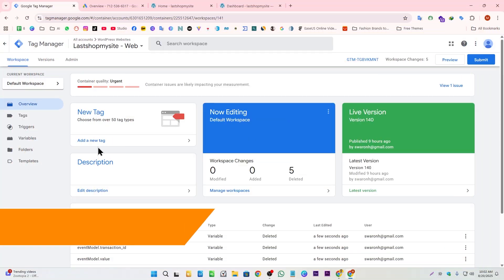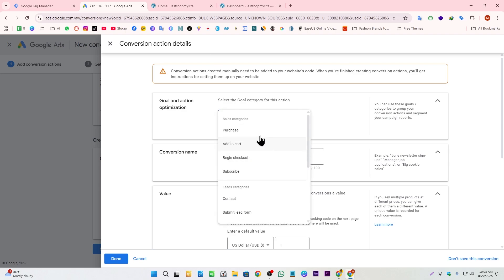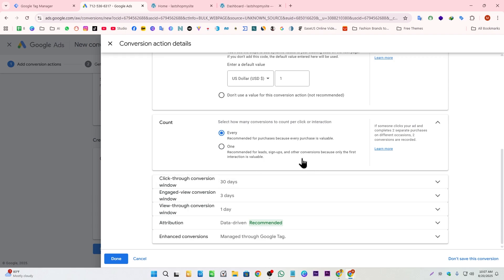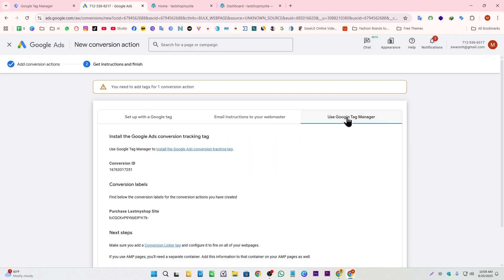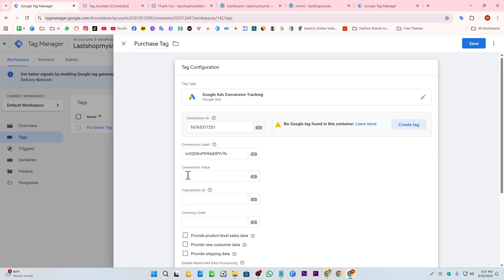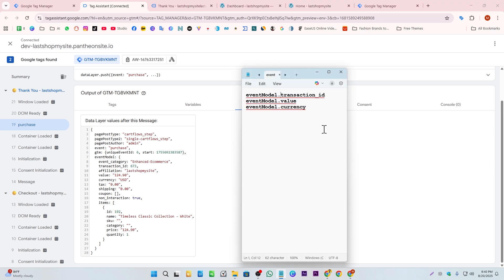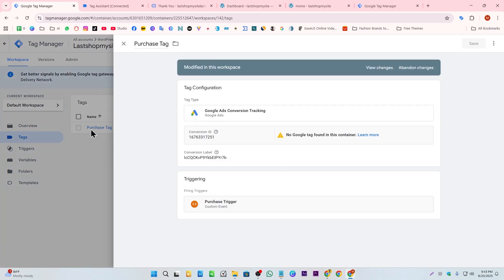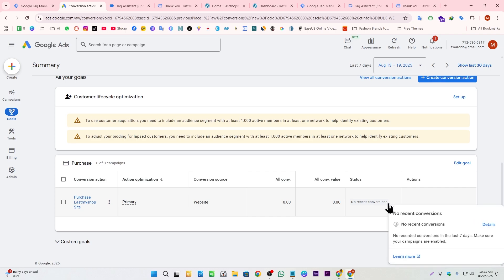How to Setup Google Ads Conversion Tracking | Google Ads Purchase Tracking With GTM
Want to track Google Ads purchase conversions on your WordPress website? 🚀
In this step-by-step tutorial, I’ll show you how to set up Google Ads conversion tracking using Google Tag Manager (GTM)—without using paid plugins.

You’ll learn how to:
✅ Create a Google Ads conversion action
✅ Install and configure GTM in WordPress
✅ Fire purchase conversion tags
✅ Verify your setup with Google Tag Assistant
✅ Track results in Google Ads & GA4

This setup will also help with:
👉 Facebook Ads Conversion Tracking
👉 GA4 eCommerce Tracking
👉 Server-Side Tracking (if needed)

If you want to increase sales, optimize campaigns, and grow your business, proper tracking is the first step.